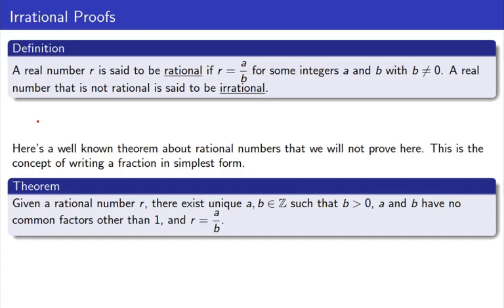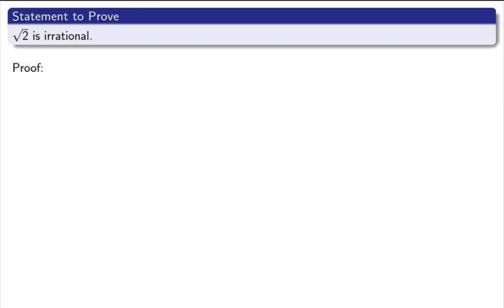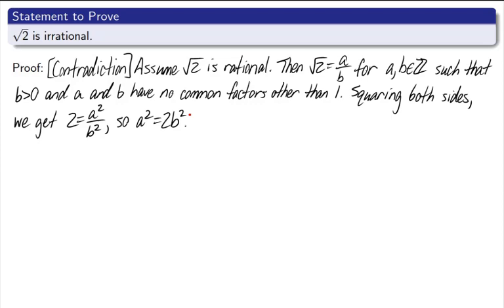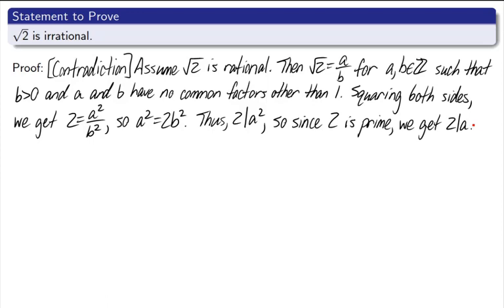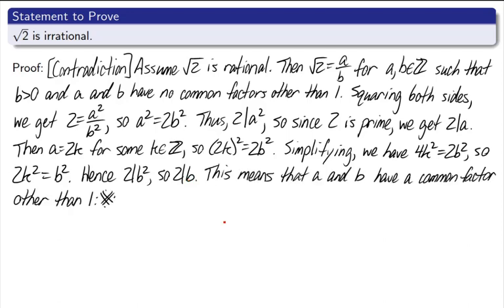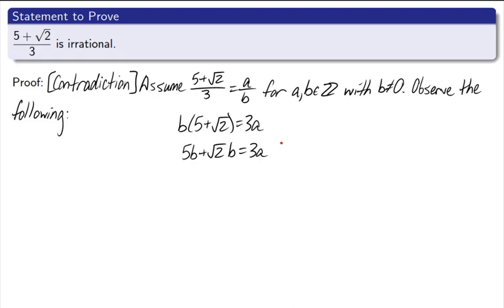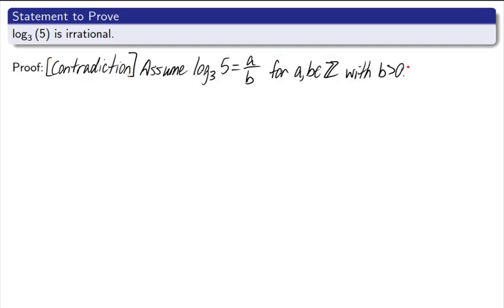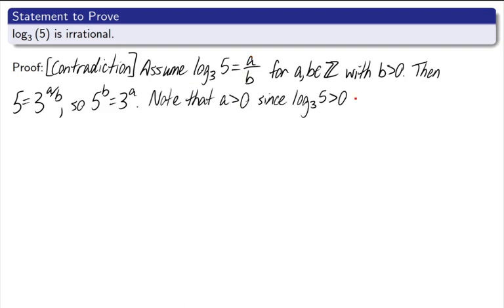Discrete Math - Irrational Proofs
Discrete Math can be a tough course to pass.  I'm here to help!  This lesson is about proofs of statements involving irrational numbers, which are generally done using contradiction style arguments.  When we assume that a number can be written as a fraction, we have the option of writing that fraction in simplest form.  This leads to the classic proof that the square root of 2 is irrational, one that every math major should see.